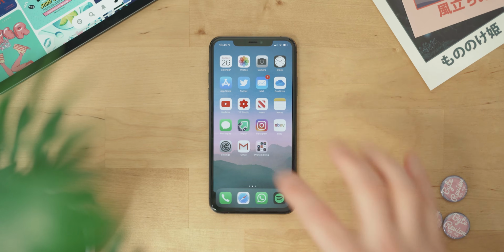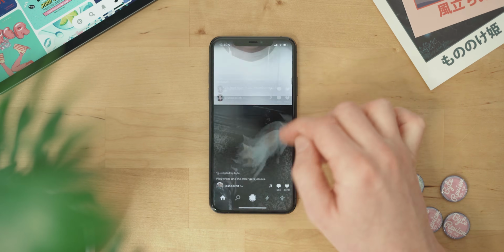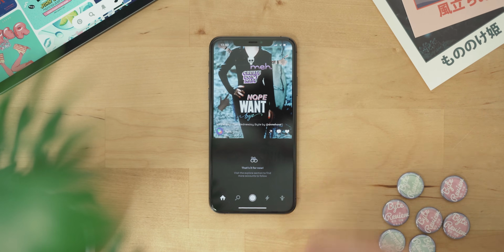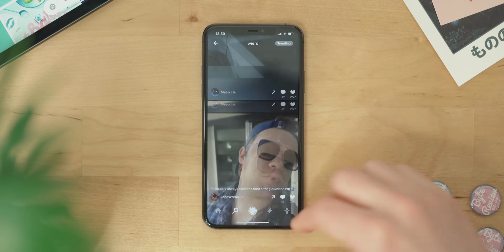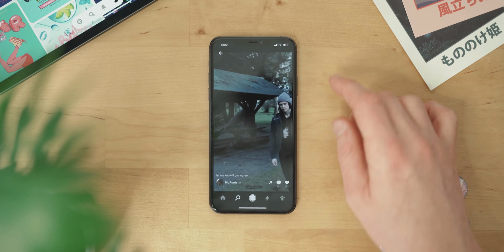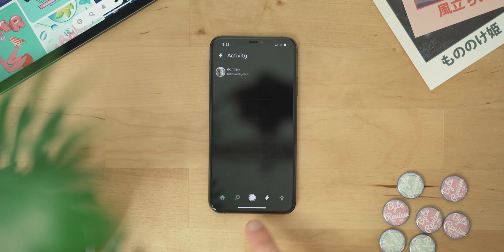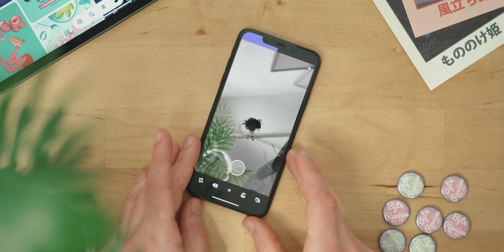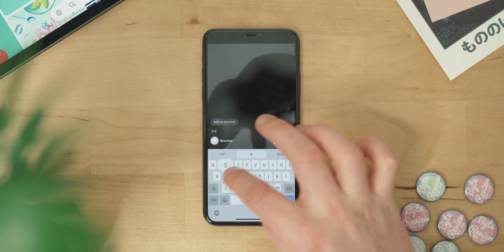byte review | Vine V2?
In a very meta move, Byte Review makes a review of byte the app.

Video was shot with:

Sony a7iii
Main lens
Other lens
Wide lens